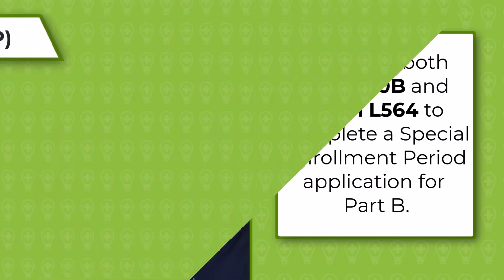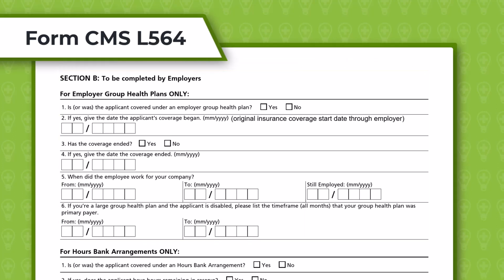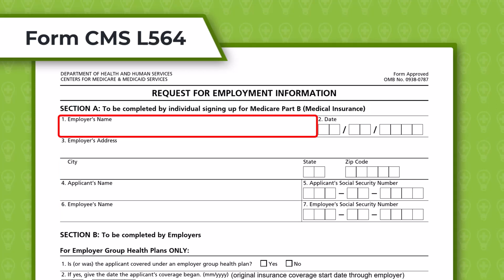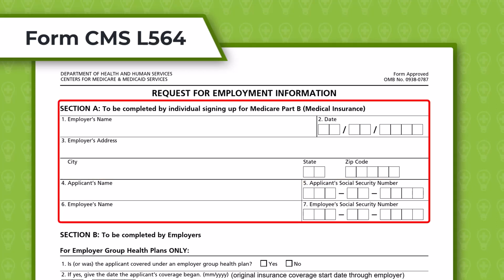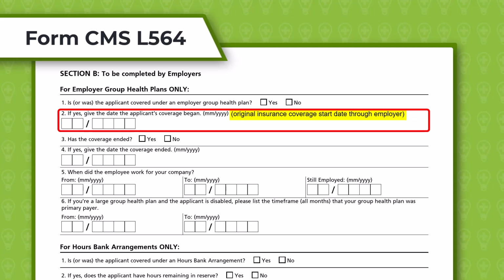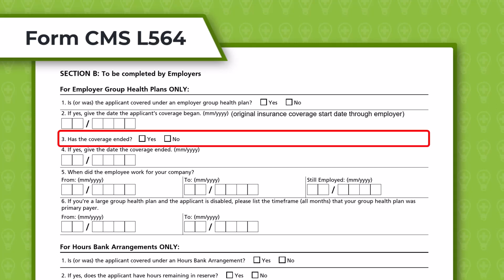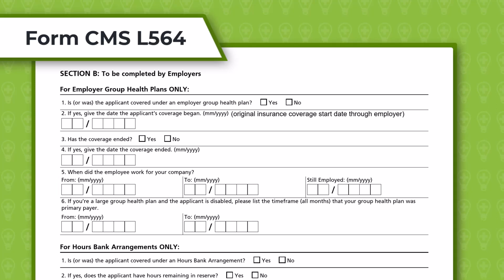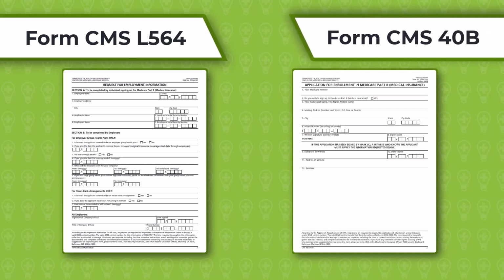How To Complete Medicare Form CMS L564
If you're enrolling in Medicare Part B when coming off a group health plan after your Initial Enrollment Period ends, you need Form CMS-L564. We show you how to complete the form in this video.

Starting in January 2025, the option to just "walk-in" and turn in Form 40B and Form L564 to your local SSA office is no longer available...unless it's a DIRE need situation.

Also, you'll need to complete Form CMS-40B, which is detailed in our companion video (How to Complete Medicare Form CMS 40B)
Medicare Mindset LLC is an independent insurance agency specializing in Medicare Health Insurance planning.  We offer guidance, strategies, and insurance enrollment help from start to finish.